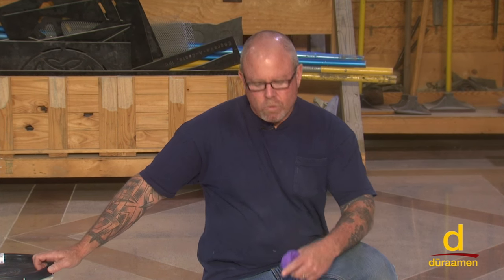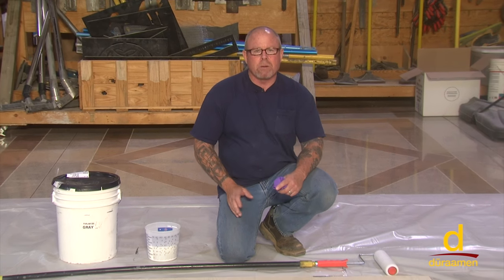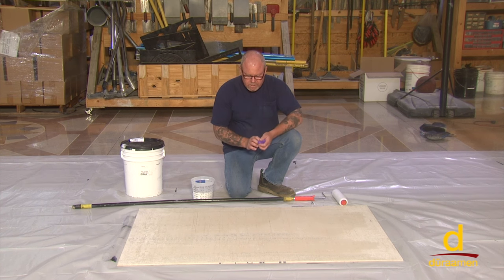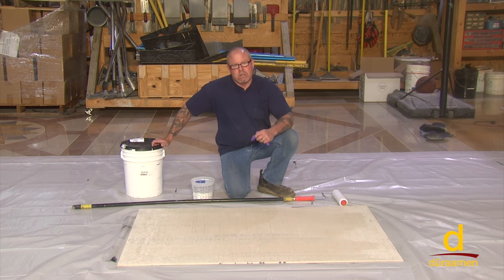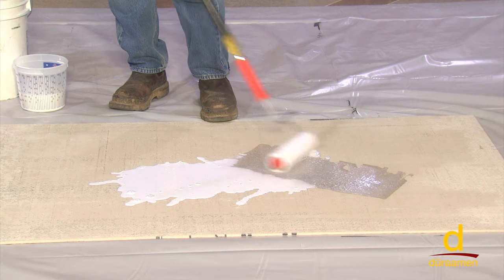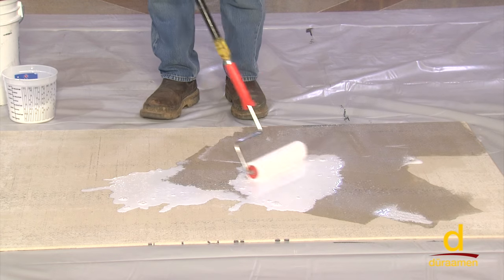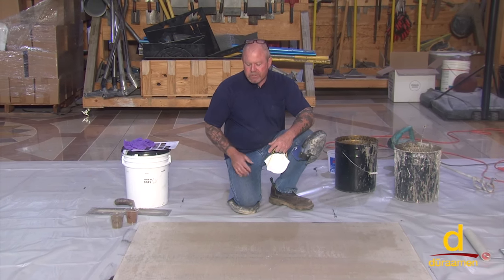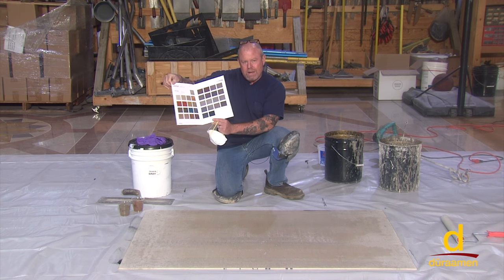How to Install Semi Self-Leveling Cement?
In this video you will learn the installation of self-leveling cement, Param SSL. This semi self-leveling cement is colored with Colorfast colors to achieve hand-crafted organic concrete surface.